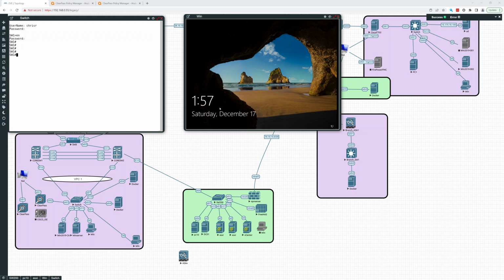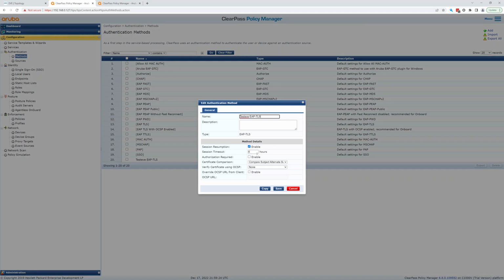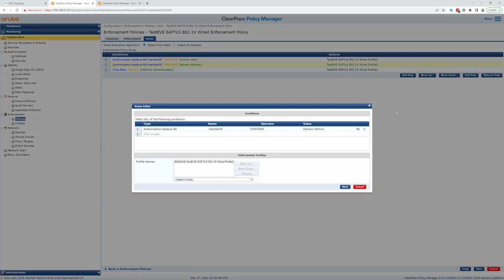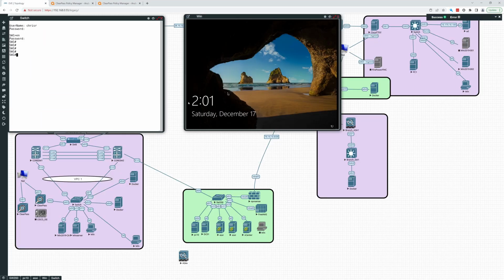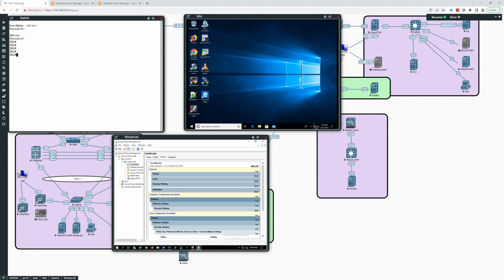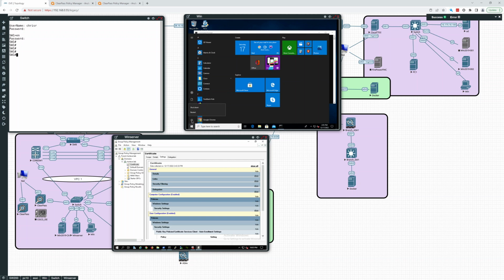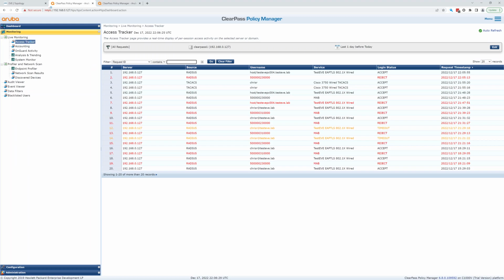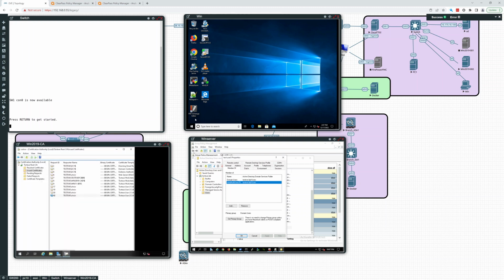Aruba Clearpass - Set up dot1x with Windows and Cisco using EAP-TLS - DACL with user part 1